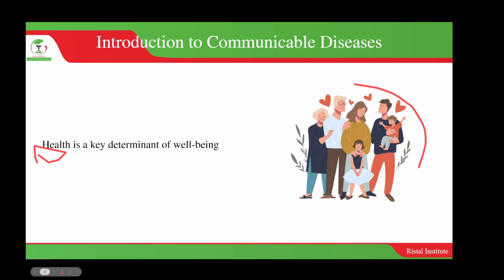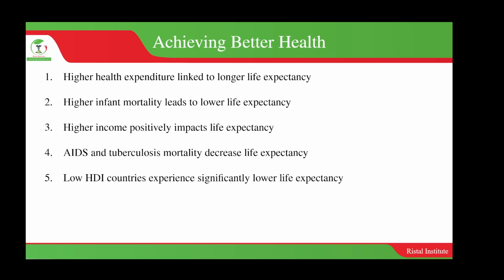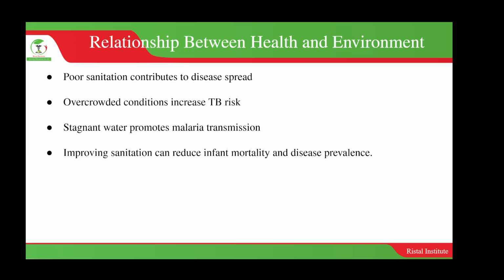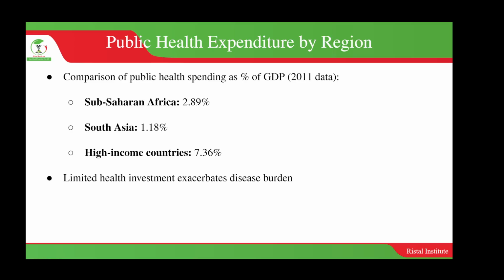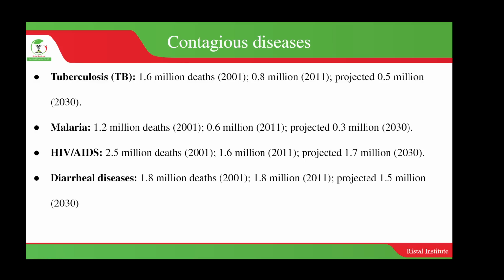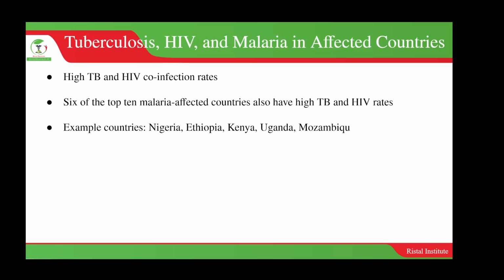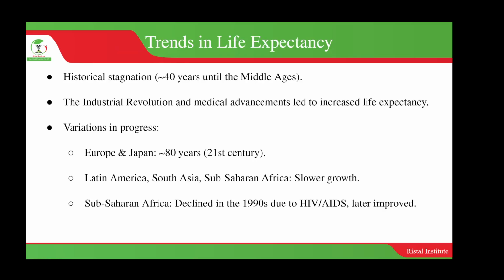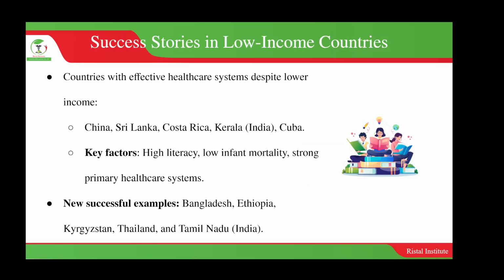Burden of communicable Diseases in Developing Countries